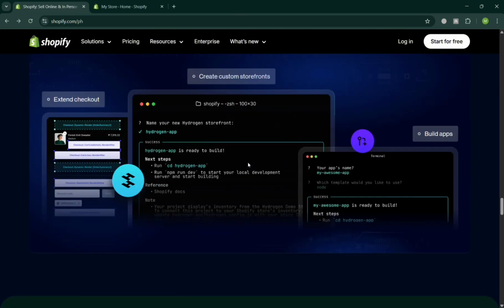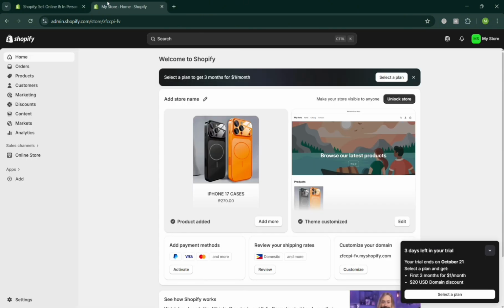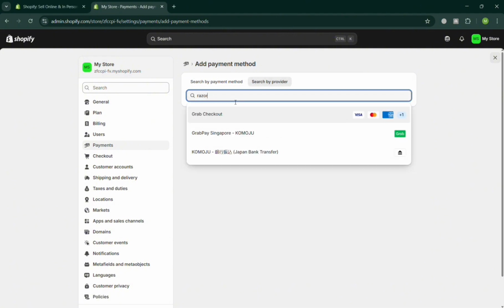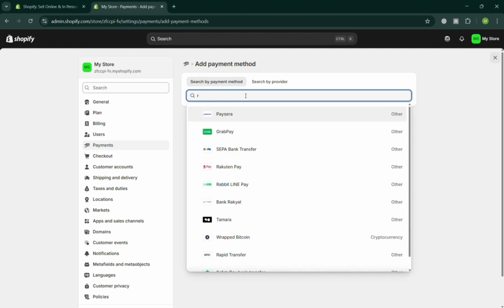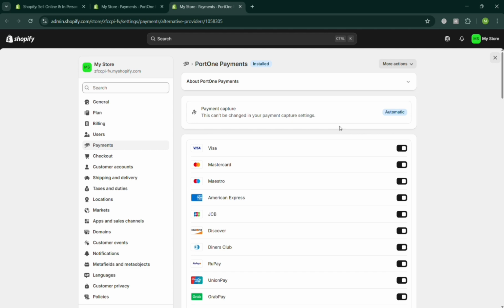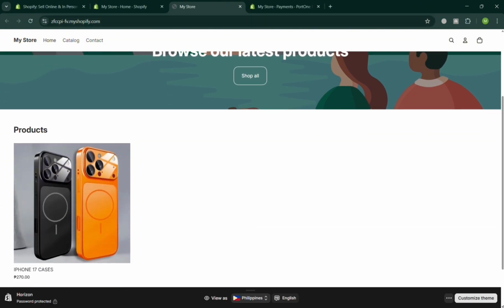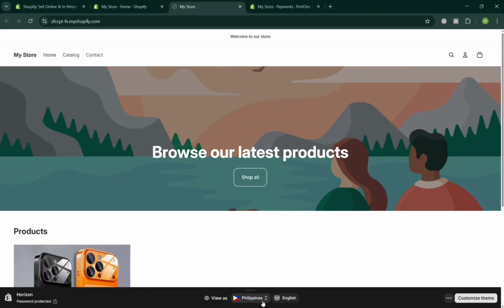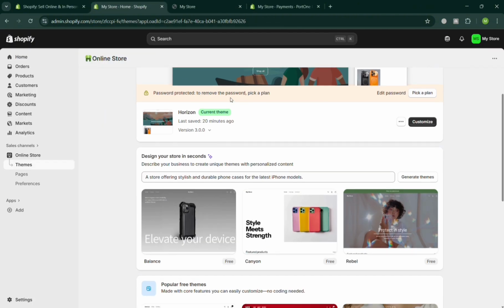How to Set Up Razorpay Payment Gateway in Shopify (2026) – Step-by-Step Guide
In this tutorial we have shown Set up Razorpay payment gateway on your Shopify store in 2026 with this detailed step-by-step guide. Learn how to activate your Razorpay account, integrate it with Shopify, and accept online payments in India securely and easily.